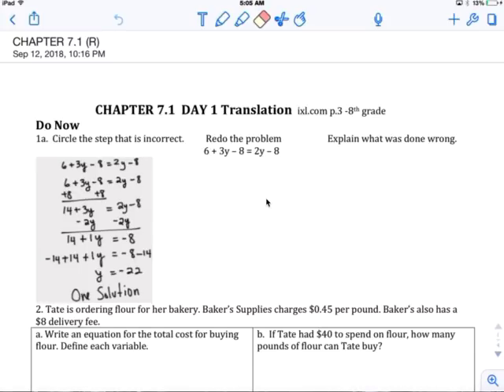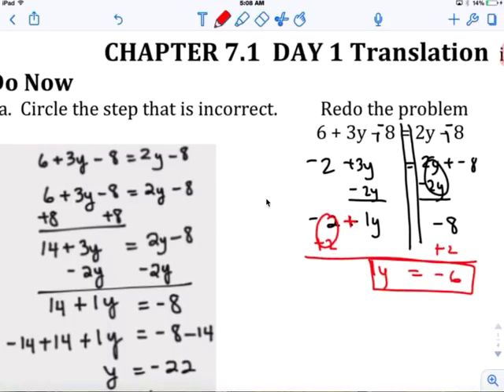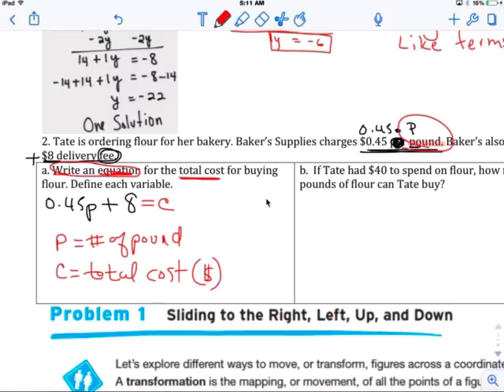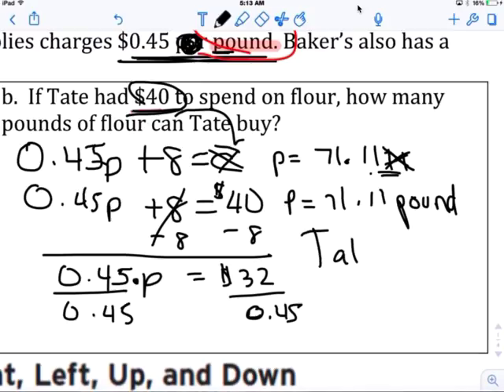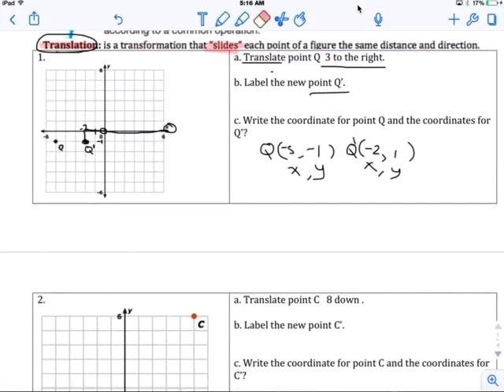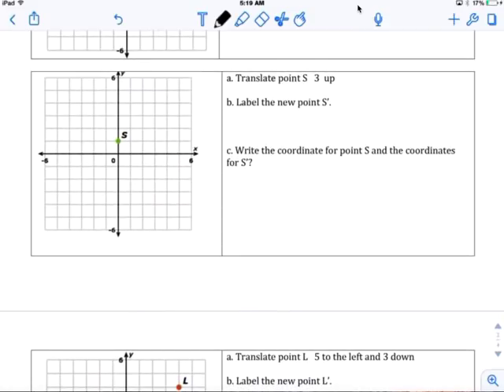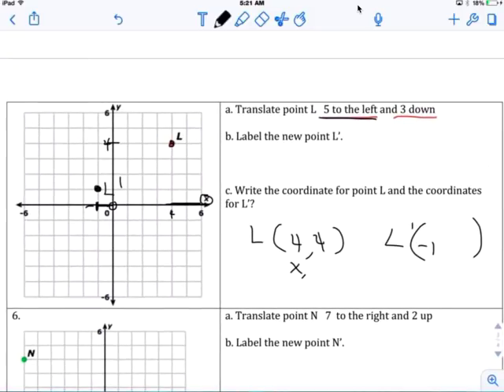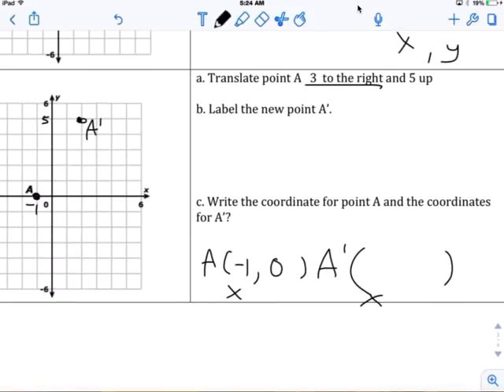Chapter 7 1 Day 1 Translation R